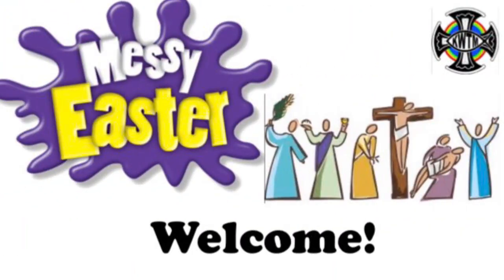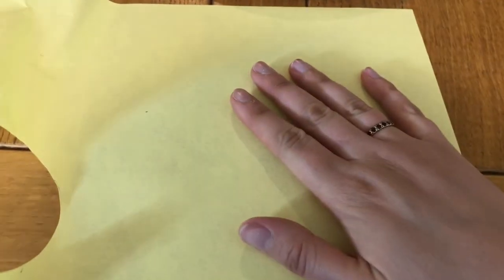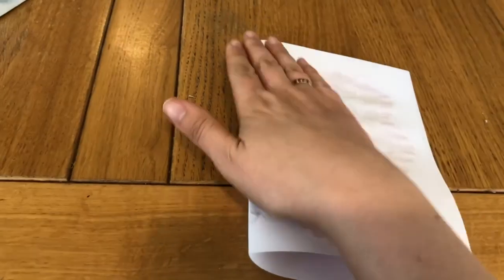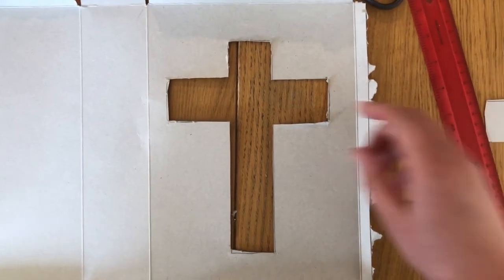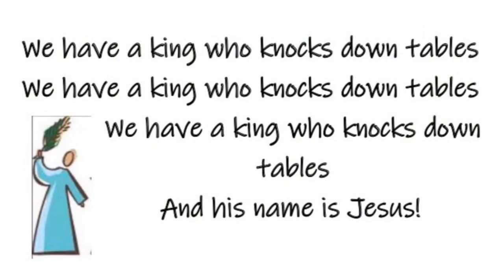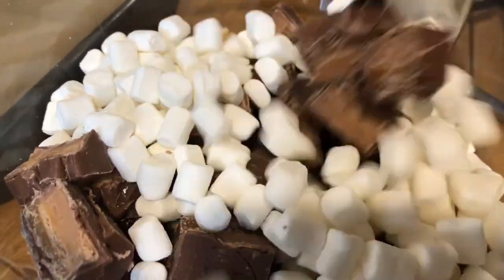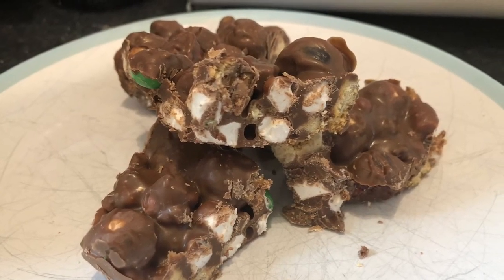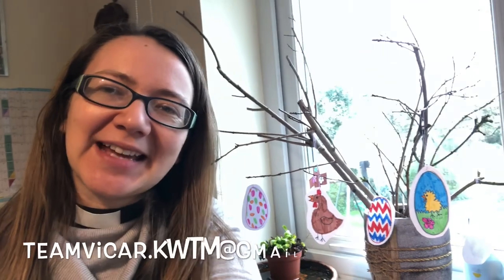Messy Church: Messy Easter!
Celebrate the new life of Easter and hear the story of Jesus' rocky road to resurrection.  Crafts and activities, songs and prayers for the whole family.